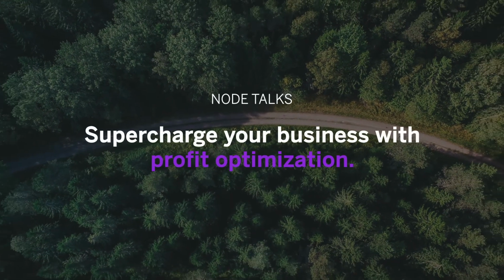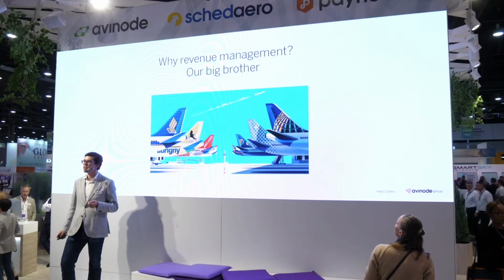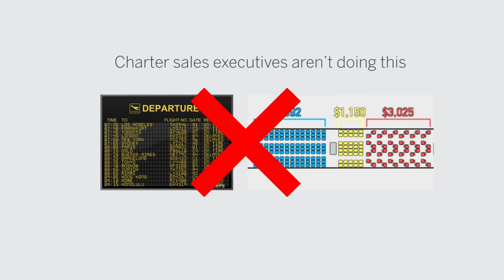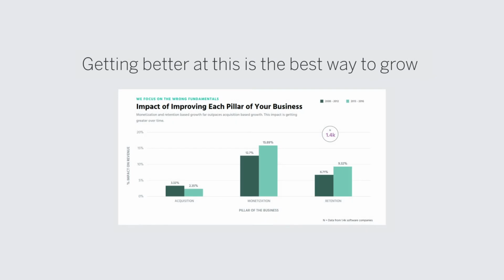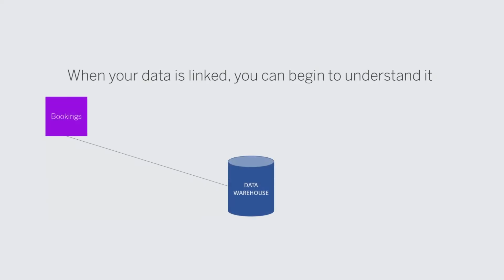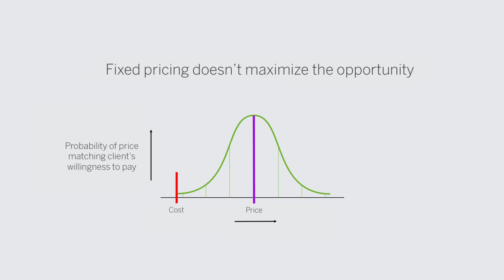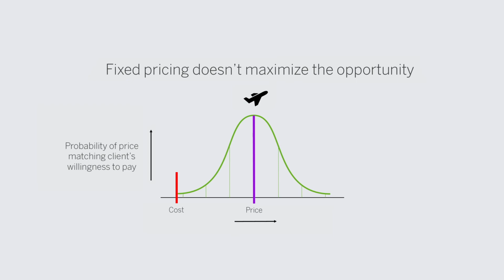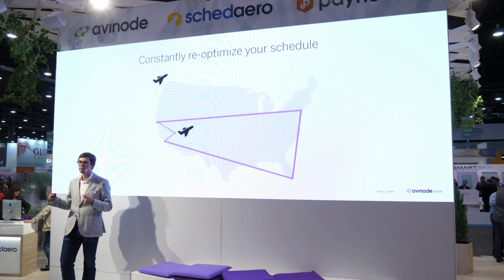NODE Talks with Harry Clarke | NBAA 2019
Listen to Avinode's Senior Commercial Analyst, Harry Clarke, and find out how you can supercharge your business with profit optimization. Looking for more industry insights? and boost your business with our BusinessIQ reports.